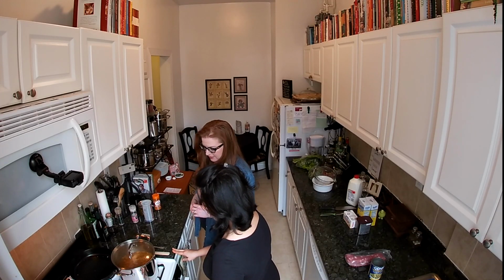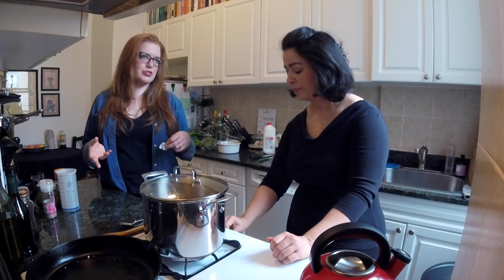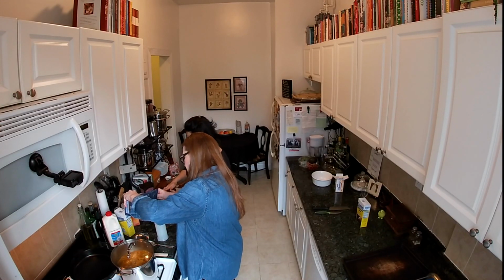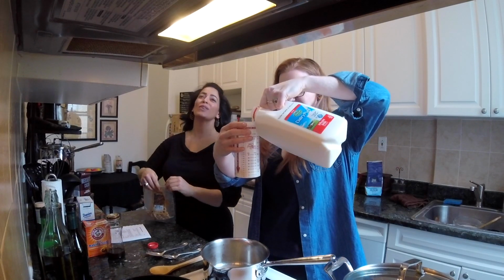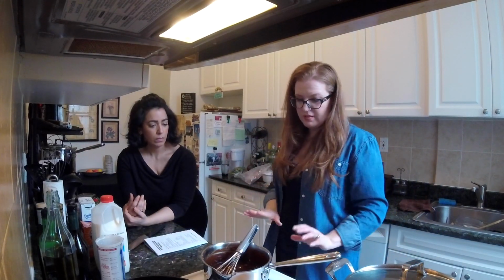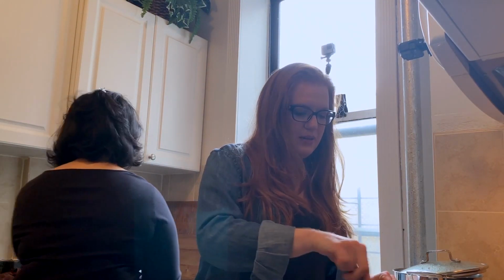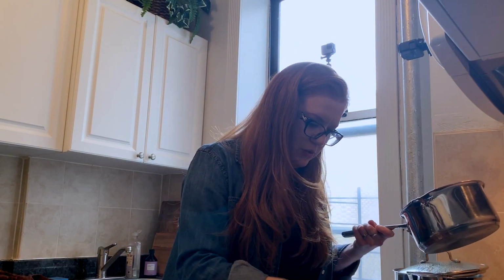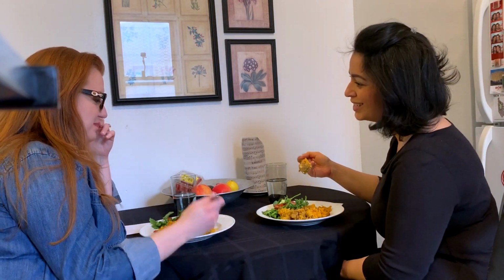Culinary Crossroads: Part 2: Arroz con Gandules, Hoosier Cake, and Living Off the Land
Having met in New York over 8 years ago, Carmen and Jenn originally became friends through their shared love of singing and their passion for food. These two friends come together to cook Arroz con Gandules and Hoosier Cake, two recipes that hold great stories and connections to their childhoods. While cooking and swapping stories of their grandmothers, Carmen and Jenn discover that they both grew up learning how to live off of the land and eat what was available around them. You never know what you will discover when food and culture meet in the kitchen!

This episode is split into two parts, so be sure to watch both to catch all of the stories and the full cooking experience!